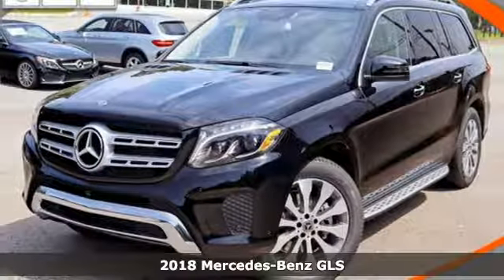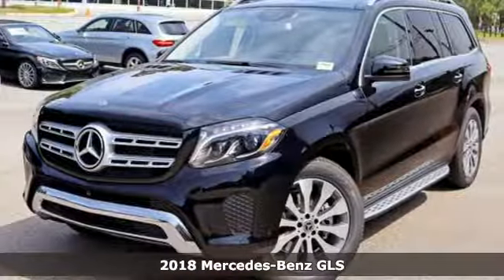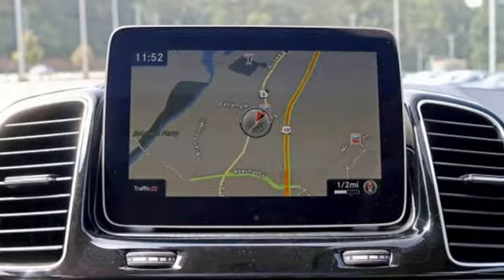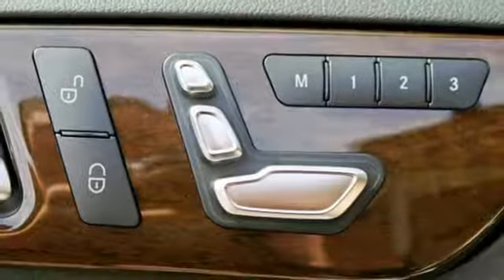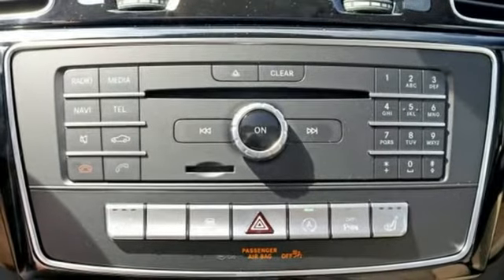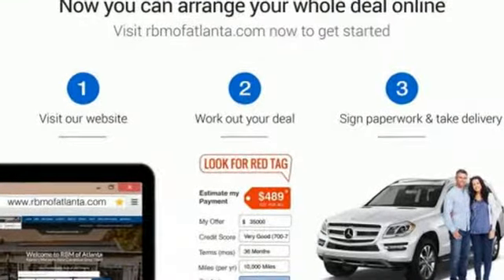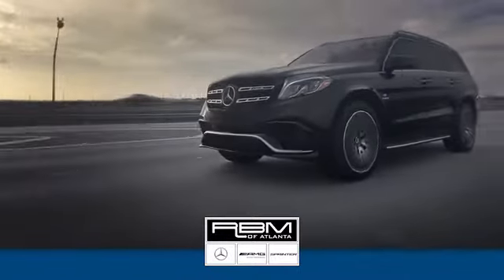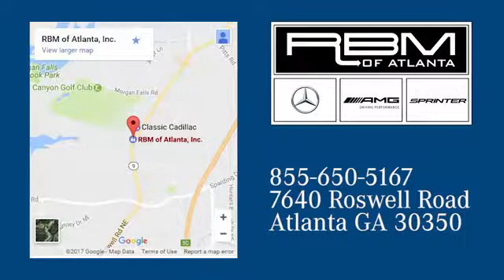New 2018 Mercedes-Benz GLS Atlanta GA Sandy Springs, GA K10629 - SOLD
Year: 2018
Make: Mercedes-Benz
Model: GLS
Trim: GLS 450
Engine: 6 Cyl. 3.0 L
Transmission: Automatic
Color: Black
Interior: Ginger Beige/Black
Stock #: K10629
VIN: 4JGDF6EE3JB177313
WOOD/LEATHER STEERING WHEEL, WHEEL LOCKING BOLTS, TRAILER HITCH -inc: 7,200 lb towing capacity, REAR SEAT ENTERTAINMENT PRE-WIRING, PREMIUM PACKAGE -inc: Radio: COMAND System, navigation updates for 3 years, DVD Drive, KEYLESS GO, Android Auto, Multi-Color Interior Ambient Lighting, illuminated door sills, Passenger Seat w/Memory, Apple CarPlay, SiriusXM Radio, 6 months service, Smartphone Integration, Navigation Map Updates Included for 3-years, POWER EASY ENTRY, PORCELAIN HEADLINER, PARKING ASSIST PACKAGE -inc: Surround View System, PARKTRONIC w/Active Parking Assist, PANORAMA SUNROOF, LIGHTING PACKAGE -inc: Adaptive Highbeam Assist, LED Dynamic Headlamps. This Mercedes-Benz GLS has a powerful Twin Turbo Premium Unleaded V-6 3.0 L/183 engine powering this Automatic transmission.* Experience a Fully-Loaded Mercedes-Benz GLS GLS 450 *LANE TRACKING PACKAGE -inc: Blind Spot Assist, Lane Keeping Assist, APPEARANCE PACKAGE -inc: Illuminated Running Boards, Wheels: 20 10-Spoke Alloy, Tires: P275/50R20 All-Season , GINGER BEIGE/BLACK, MB-TEX UPHOLSTERY, EUCALYPTUS WOOD TRIM, DESIGNO CARDINAL RED, BLACK, Window Grid Diversity Antenna, Wheels: 19 x 8.5J Twin 5-Spoke, Wheels w/Machined w/Painted Accents Accents, Valet Function, Urethane Gear Shift Knob, Trunk/Hatch Auto-Latch, Trip Computer, Transmission: 9-Speed Automatic, Transmission w/Driver Selectable Mode and Sequential Shift Control w/Steering Wheel Controls, Tracker System, Towing w/Trailer Sway Control, Tires: P275/55R19 AS, Tire Specific Low Tire Pressure Warning, Tailgate/Rear Door Lock Included w/Power Door Locks.* Visit Us Today *Come in for a quick visit at RBM of Atlanta, 7640 Roswell Road, Atlanta, GA 30350 to claim your Mercedes-Benz GLS!

Address:
7640 Roswell Road